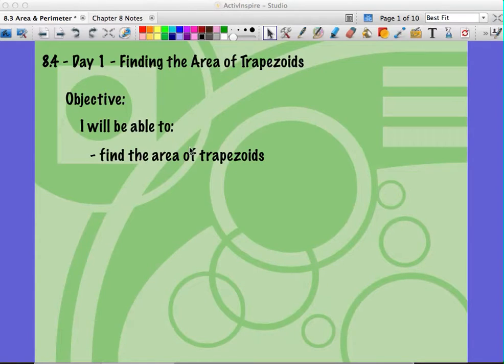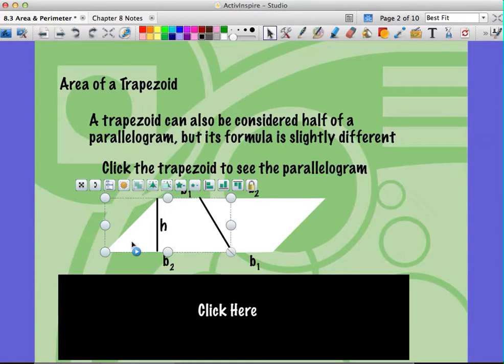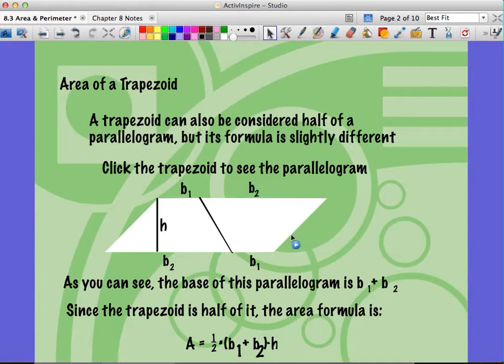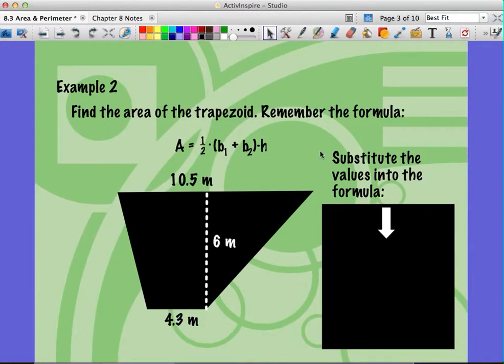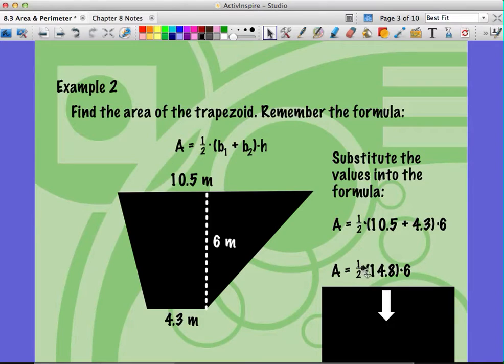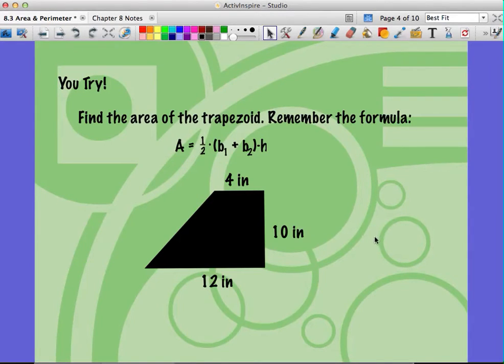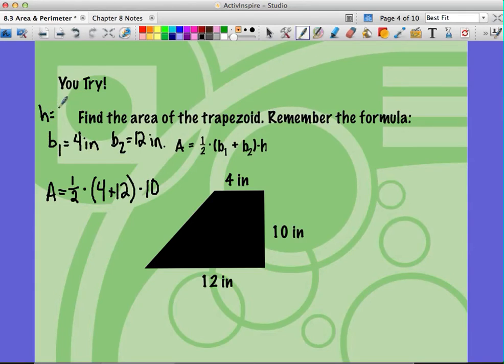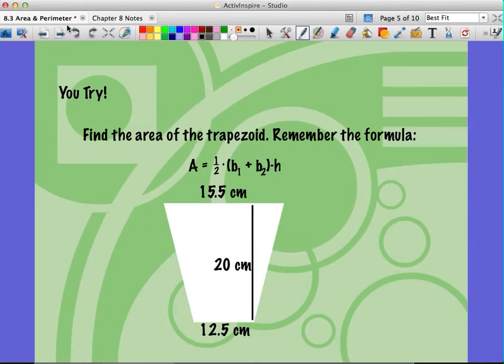8.3 - Area of Trapezoids